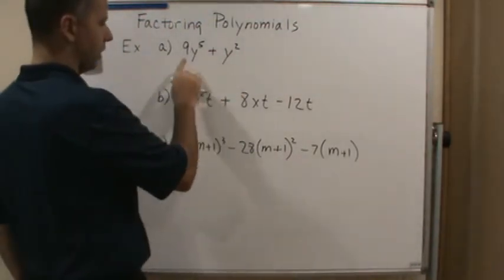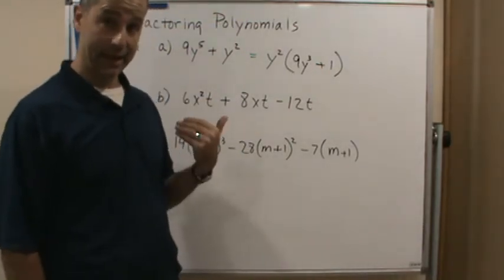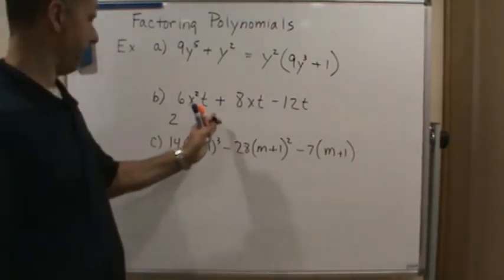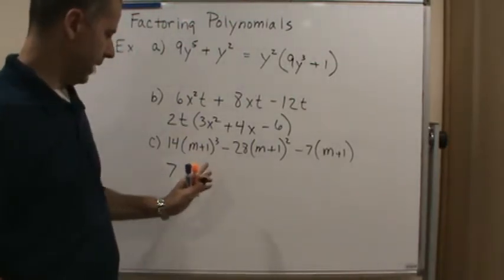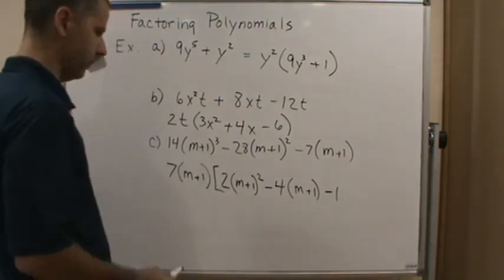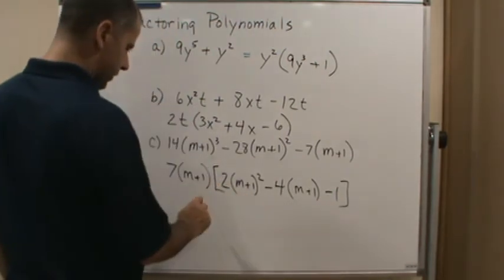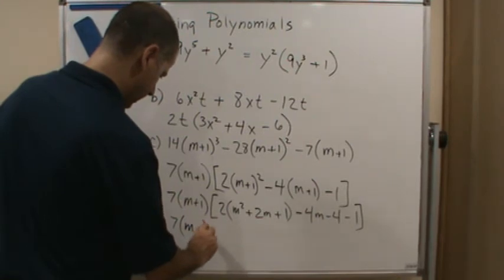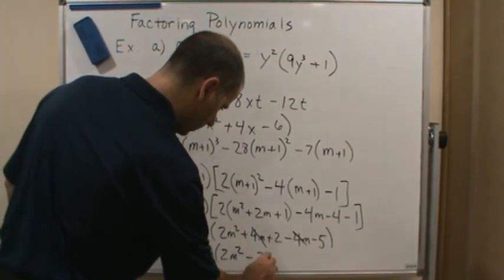College Algebra Factoring Polynomials GCF Example